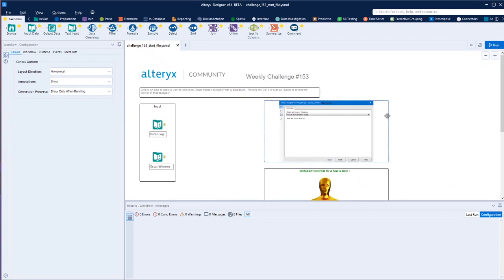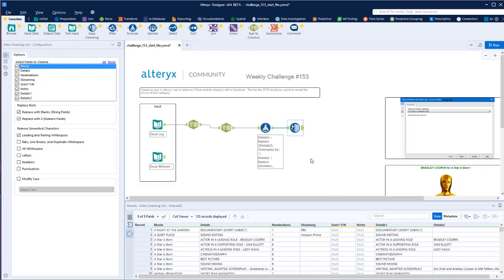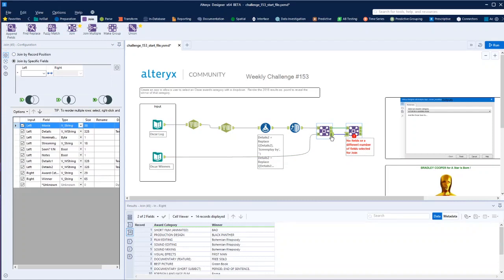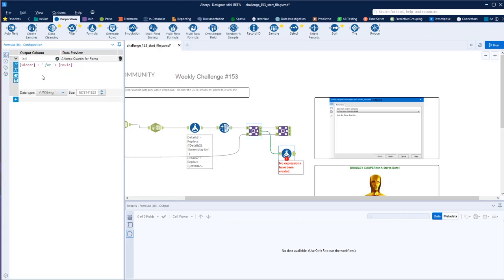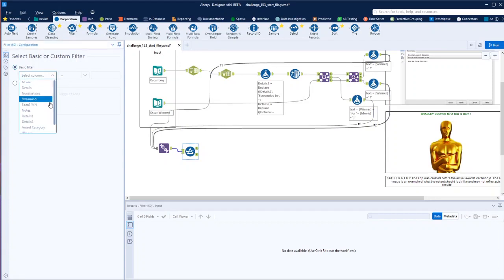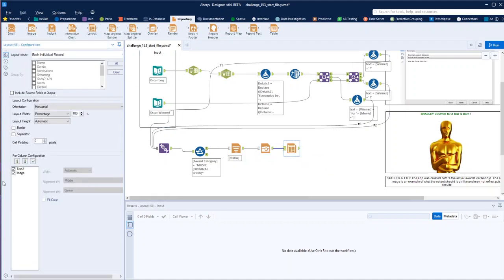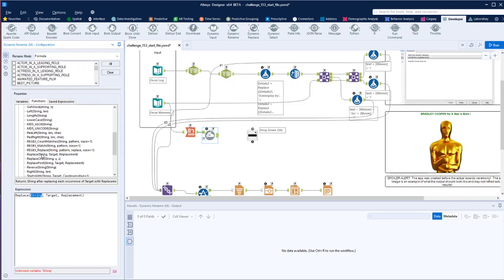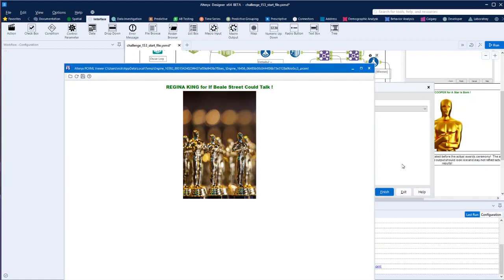Alteryx weekly challenge week 153 - And the Oscar goes to... Intermediate Apps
Music Credits
So Lit
Max McFerren

Bovi
The Grand Affair